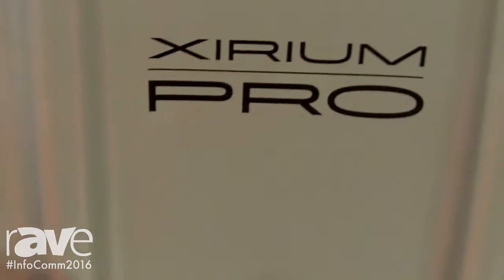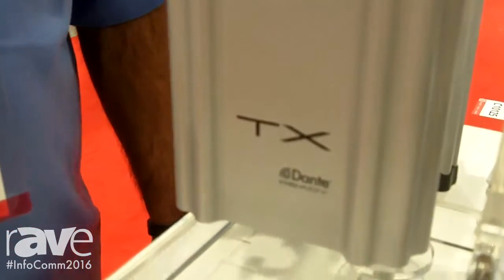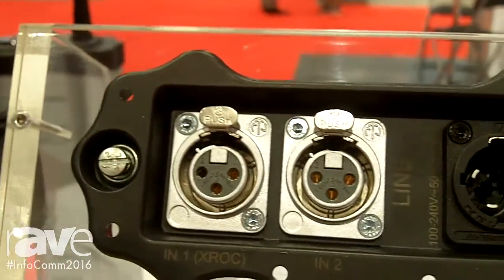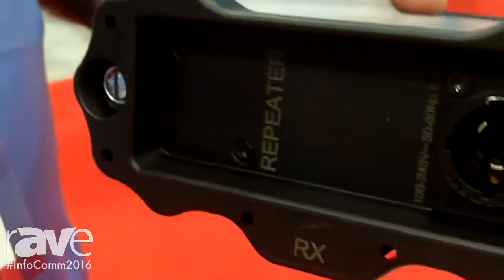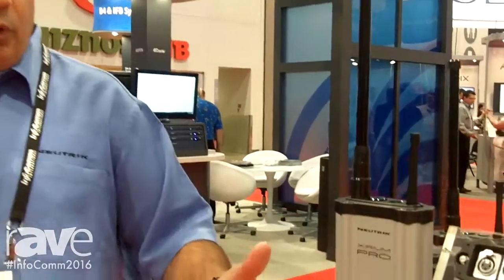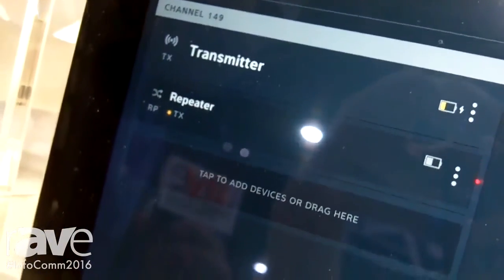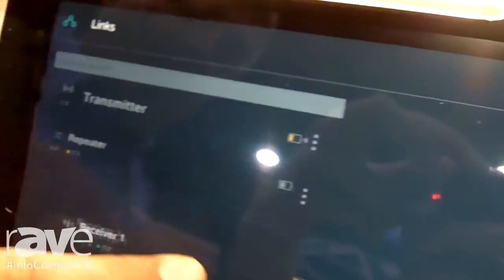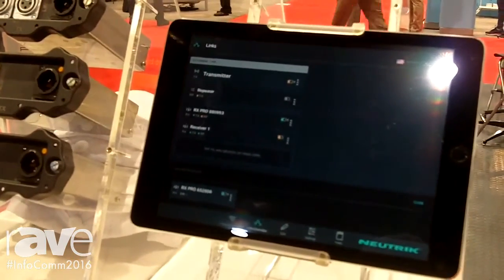InfoComm 2016: Neutrik USA Demos XIRIUM PRO